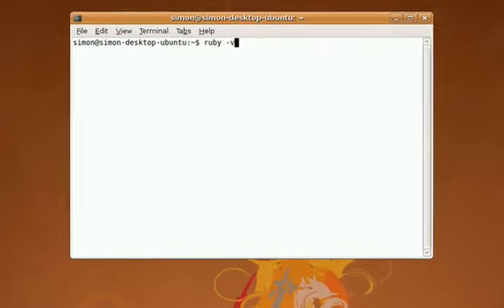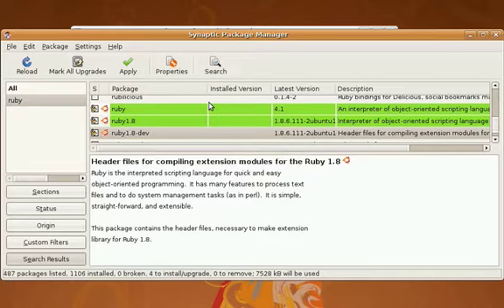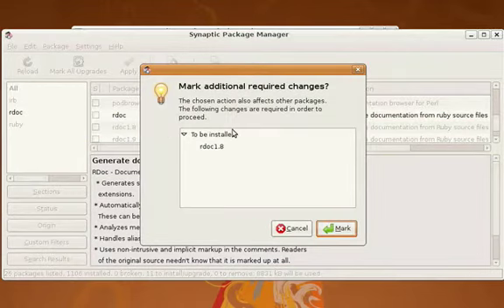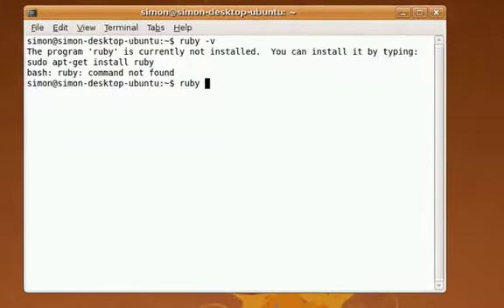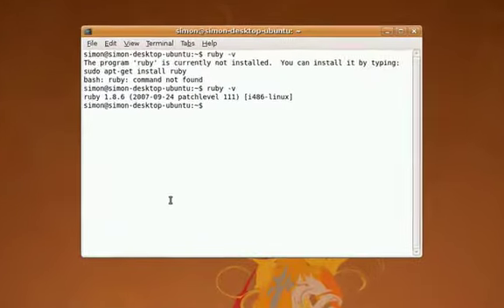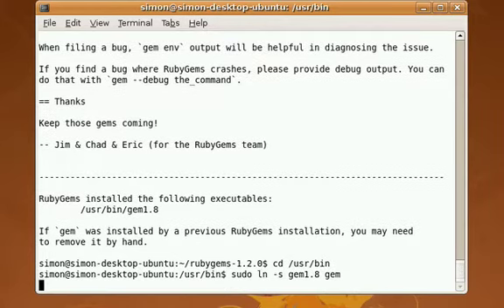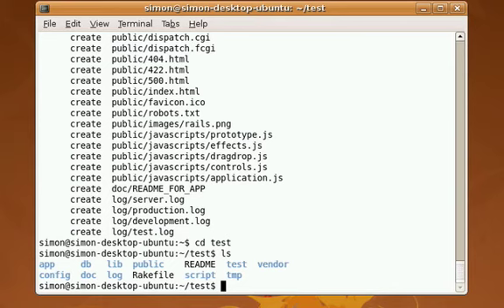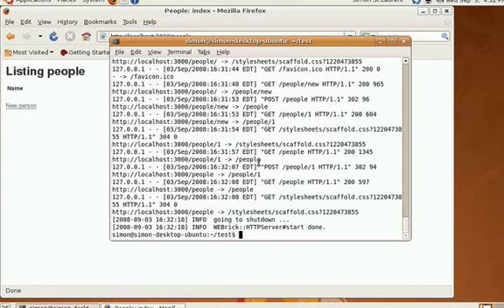Installing Rails on Ubuntu Hardy Heron LTS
Installing Ruby on Rails on an Ubuntu desktop isn't difficult, but does involve a lot of parts.  This video walks through a complete install and test of Rails.